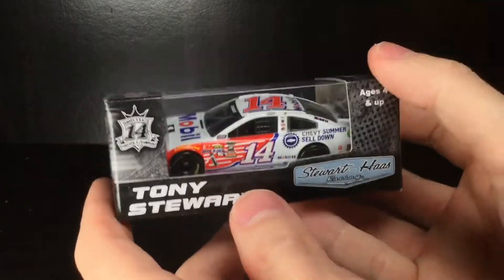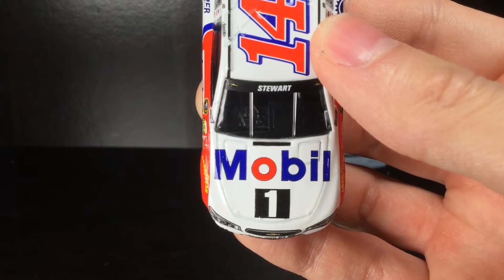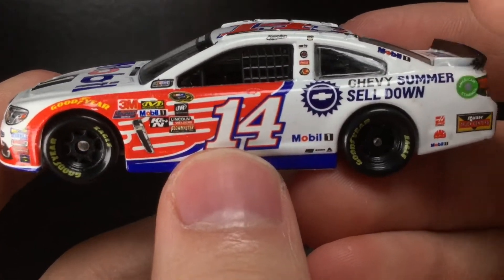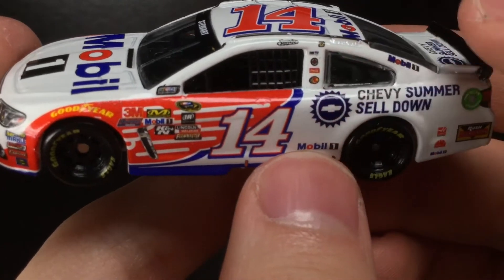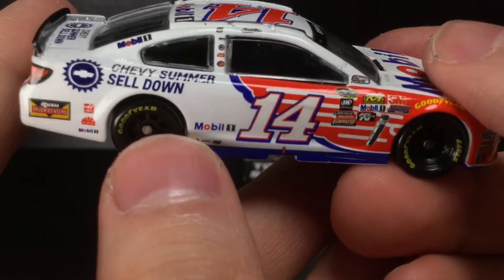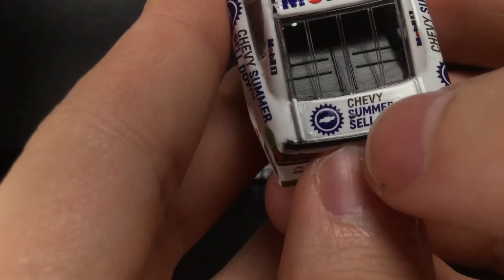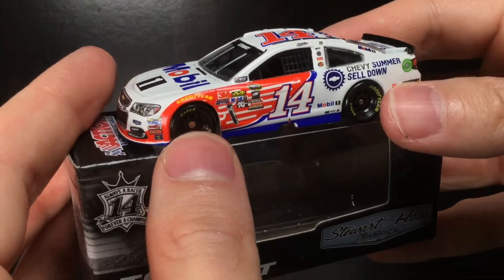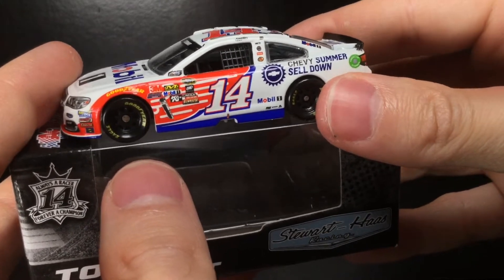2016 TONY STEWART MOBIL 1 SUMMER SELL DOWN CHEVROLET DIECASTBUFFET NASCAR DIECAST REVIEW 1/64